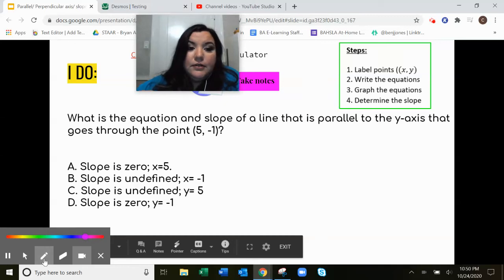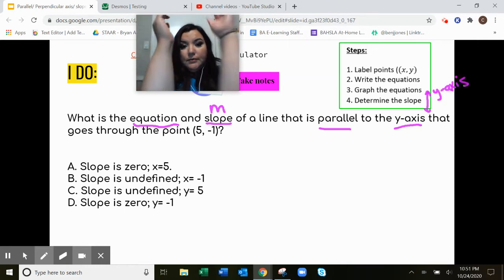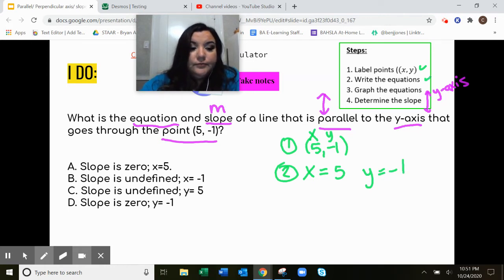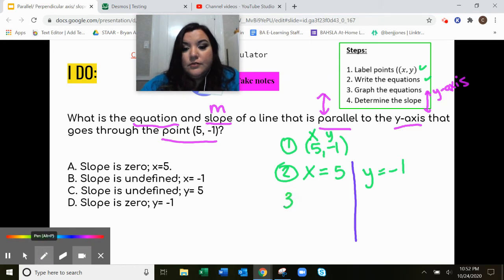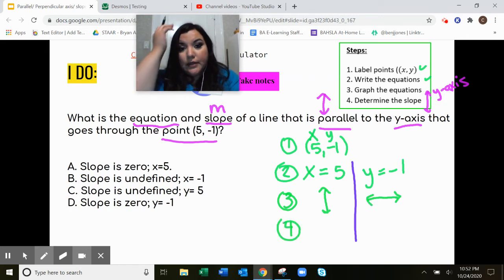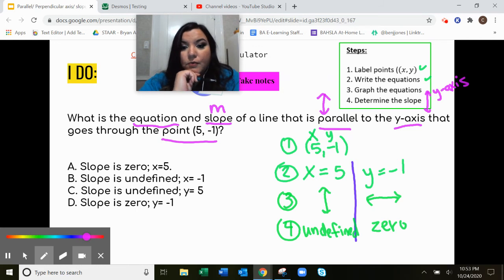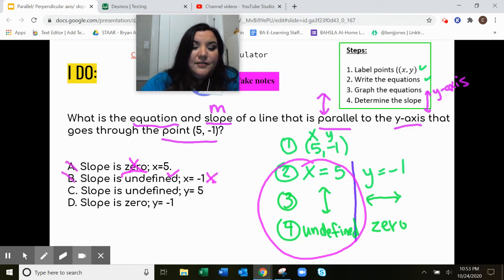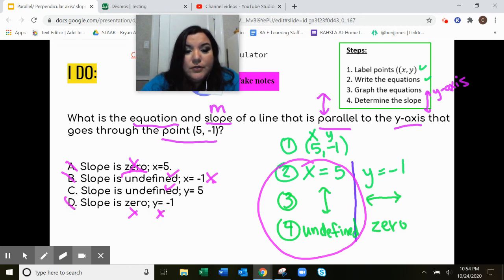I Do (parallel to y axis)